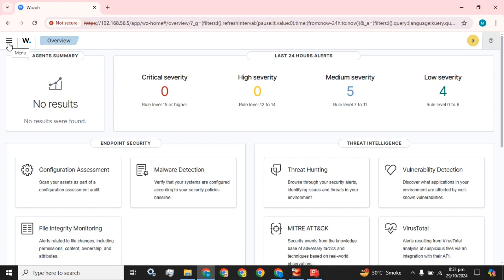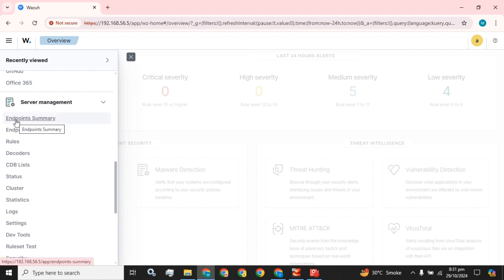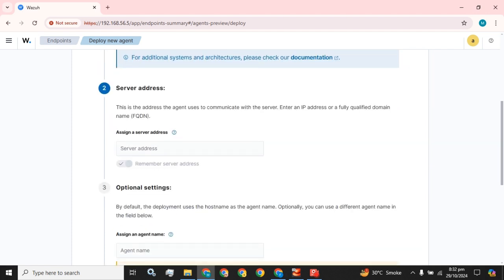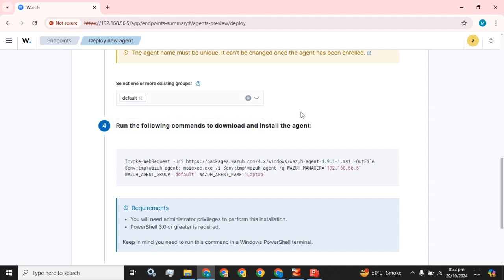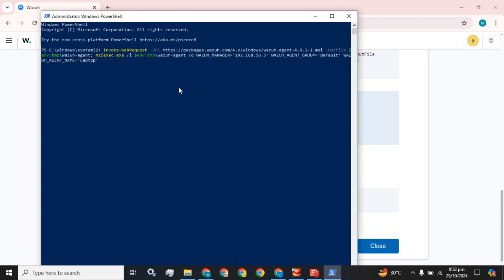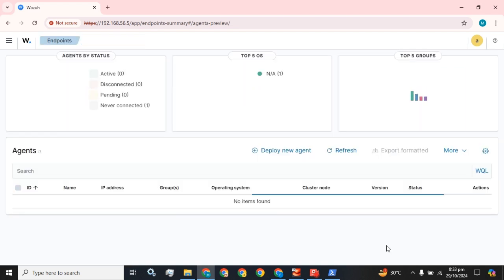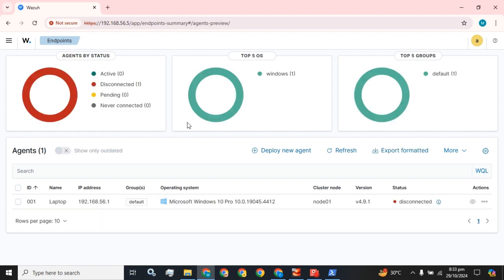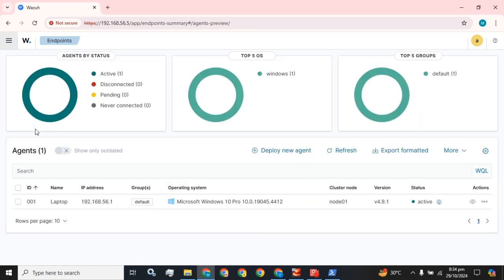Install Wazuh Agent Using Wazuh Server 4.9 | Latest Wazuh Server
4- Wazuh Email Alerts Based on Rule id | Wazuh rule id based email alerts | Wazuh Email Alerts

10- Install Wazuh using Docker | Docker & Docker Compose | Install Wazuh on Docker Container

13- Install Wazuh Cluster | Install Wazuh with master and worker Node | Install Wazuh with Multiple node

16- Create User in Wazuh | Create New User in Wazuh | Internal User in Wazuh | Wazuh New GUI user

Install Wazuh on CentOS
Install Wazuh on VirtualBox
Wazuh
VirtualBox
CentOS
Single node installation
Multi-node installation
Wazuh cluster
Wazuh HA
Wazuh Indexer
Wazuh Dashboard
Wazuh Server
Wazuh Manager
Filebeat
Wazuh Monitoring
Wazuh Installation
Wazuh Cluster Setup
Wazuh Cluster Installation with 3 nodes
Wazuh Cluster installation of Indexer and manager
Wazuh Cluster Installation with multiple indexer and manager or server
Wazuh Cluster Setup | Wazuh Cluster Deployment | Install Wazuh Cluster

how to Setup Wazuh Open Source SIEM Virtual machine, how to install Wazuh SIEM & its Configuration, how to install Wazuh on Centos Linux VM, how to install Wazuh on Centos Linux Virtual Machine. how to install Wazuh Server on Linux, how to install Wazuh Server on Centos, how to install wazuh on Centos 7, how to install wazuh on Centos 8, Wazuh Distributed Installation, Wazuh Installation with 03 Nodes, Wazuh Installation with 2 indexer nodes & 1 Dashboard, Wazuh Installation with two indexer nodes & one Dashboard, Wazuh Cluster Multi-node Deployment, Wazuh Cluster Multi-node Installation.